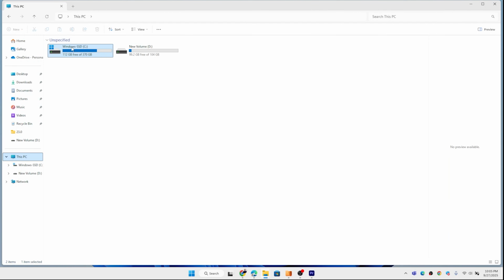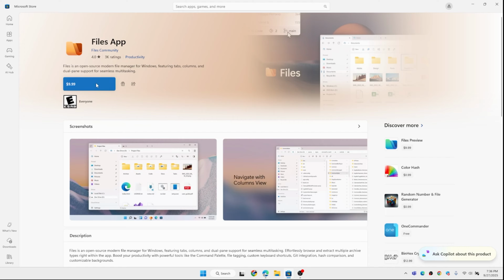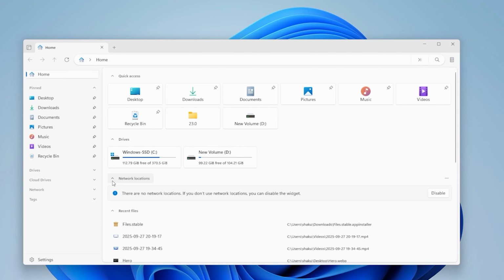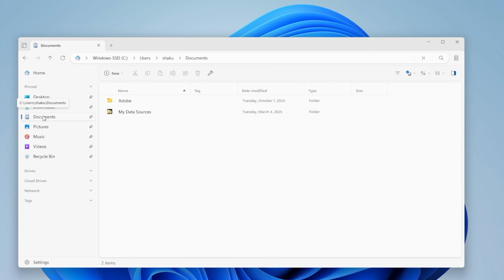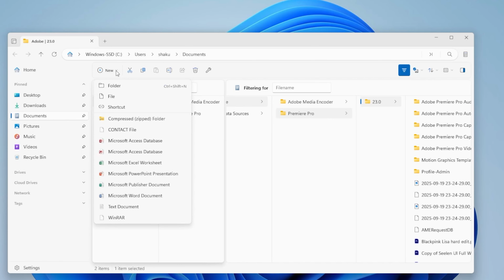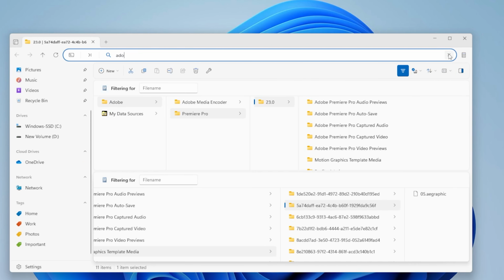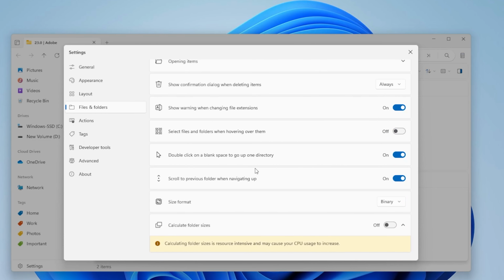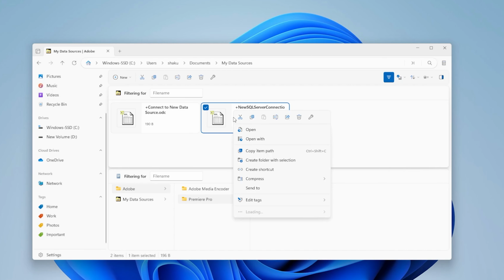Windows 11 Users Must Try This File Explorer Replacement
Windows 11 Users: STOP Using File Explorer! 🚀 In this Files 4.0 review, discover why this FREE File Explorer replacement is the ultimate solution for Windows 11 in 2025. Enjoy dual-pane navigation, tabs, file tagging, and faster productivity—everything Microsoft forgot to include!

👉 Whether you want a modern UI, better search, or advanced customization, Files 4.0 is the perfect alternative.

🔥 Video Highlights / Topics Covered

Why replace Windows 11 File Explorer

Best free File Explorer alternatives 2025

How to install and use Files 4.0

Feature comparison: Windows 11 File Explorer vs Files 4.0

Tips to boost file management productivity

📝 FAQs

Q1: What is Files 4.0 for Windows 11?
A: Files 4.0 is a free modern File Explorer replacement for Windows 11, offering dual-pane navigation, tabs, file tagging, cloud integration, and better search.

Q2: How do I install Files 4.0 on Windows 11?
A: Download the Files 4.0 installer from the official site, run it, and set it as your default file manager to replace Windows 11 File Explorer.

Q3: Is Files 4.0 safe and free?
A: Yes! Files 4.0 is fully open-source and free, trusted by Windows 11 users worldwide.

Q4: What features make Files 4.0 better than Windows 11 File Explorer?
A: Features include dual-pane split view, file tagging, tabs, advanced search, better previews, and modern Windows 11 UI.

Q5: Can Files 4.0 improve productivity on Windows 11?
A: Absolutely! Files 4.0 saves time with faster navigation, better organization, and advanced file management tools, ideal for professionals, students, and power users in the USA and India.

🕒 Video Chapters

00:00 STOP Using File Explorer (15-Second Intro)
00:15 The Windows 11 Problem We All Ignore
00:39 Files 4.0: The Perfect File Explorer Replacement
02:06 Installation Guide
05:27 Feature 1: Better Filter & Search
05:36 Feature 2: Split-View Tab Manager (Vertical Pane)
07:20 Feature 3: Split-View Tab Manager (Horizontal Pane)
07:20 Secret Setting: Hidden Command Palette
08:50 Feature 4: Tags & Color Coding (Organize 10x Faster)
10:27 Feature 5: Better Previews & Quick Look
11:20 Conclusion: Files 4.0 Looks Amazing